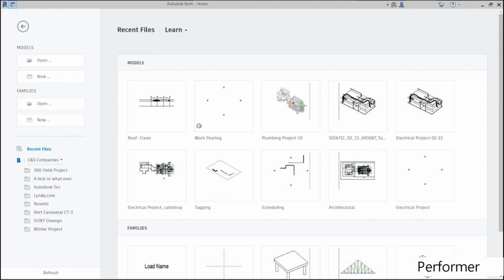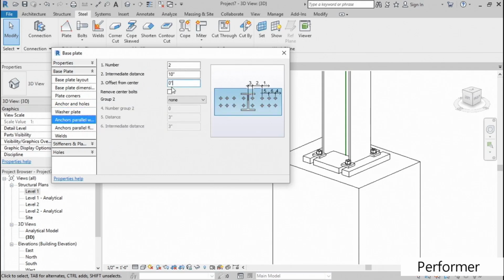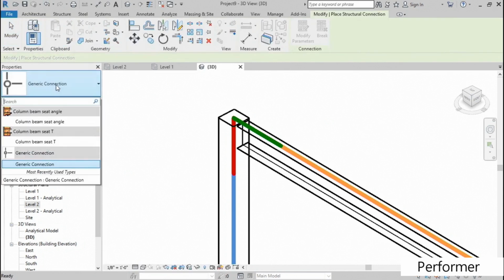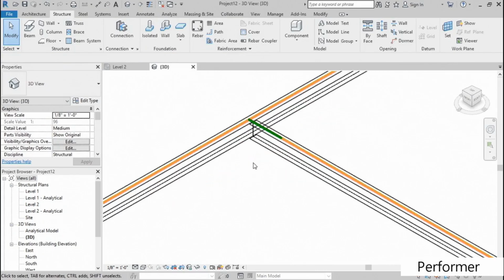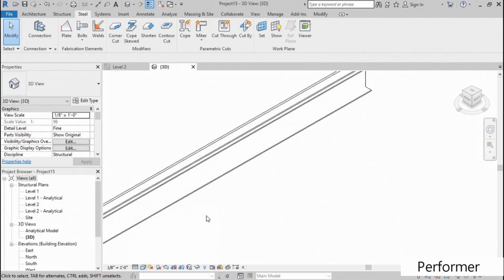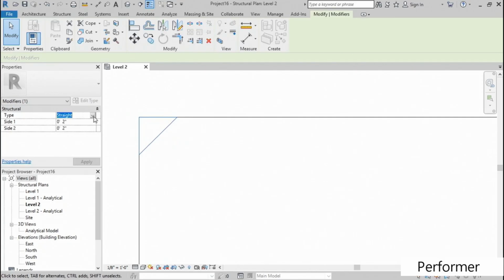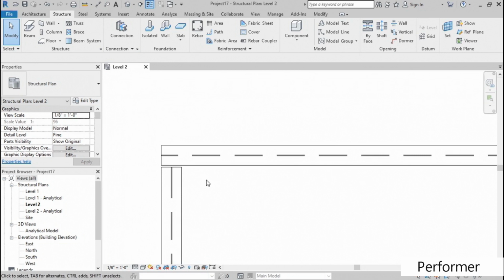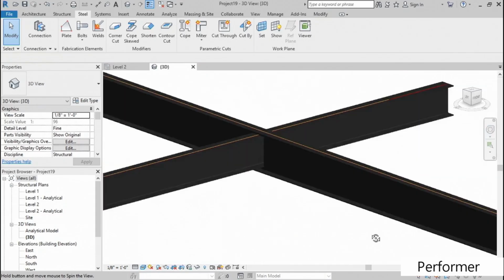Revit Structure: Steel columns _Adding a Column Support/Plate and Bolts/Parametric Cuts_11.